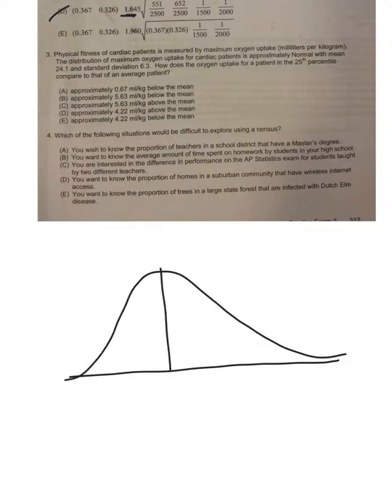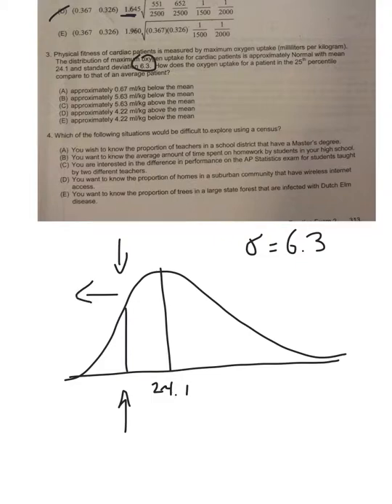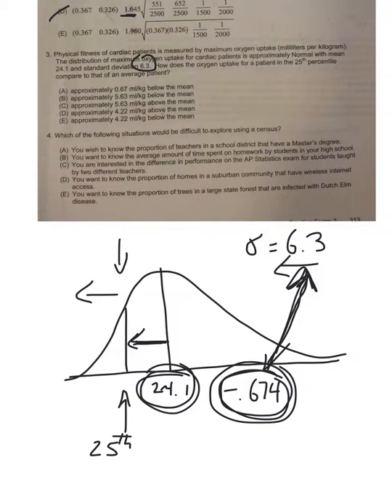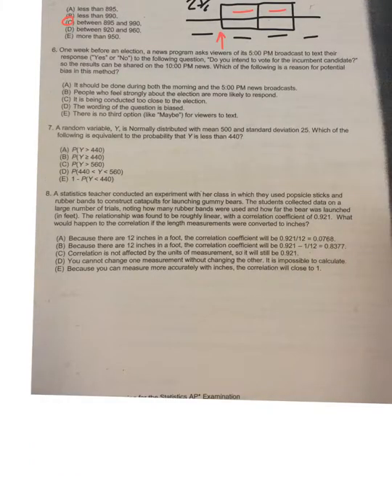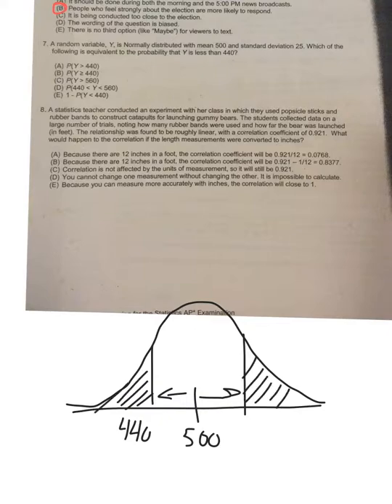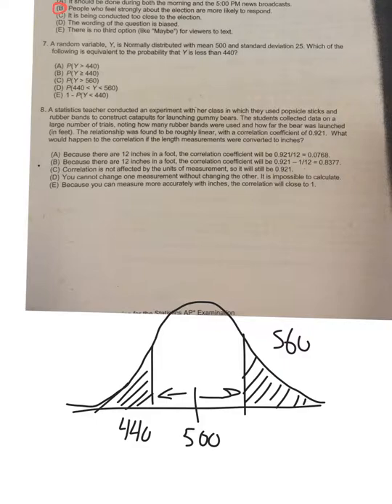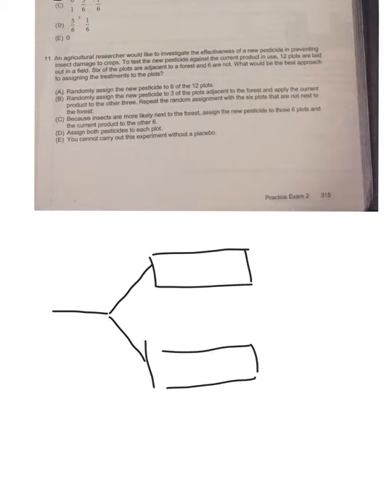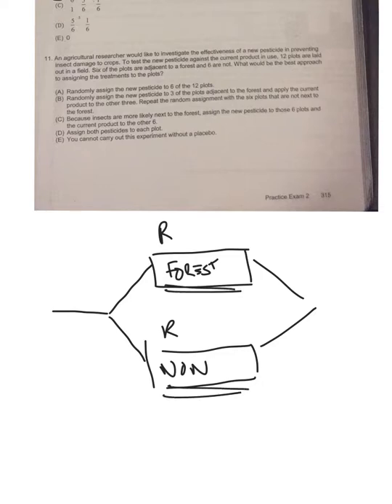AP stats practice exam 2 1-11